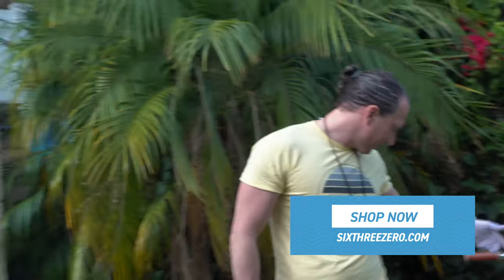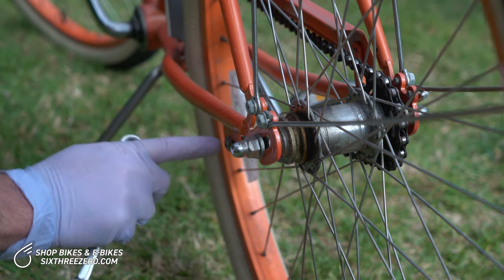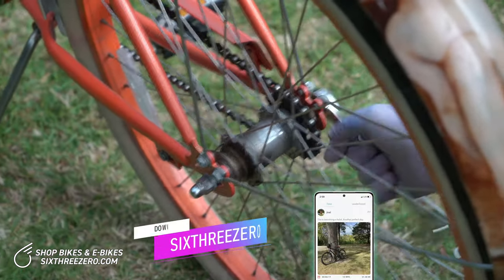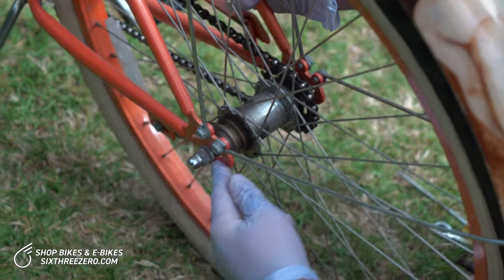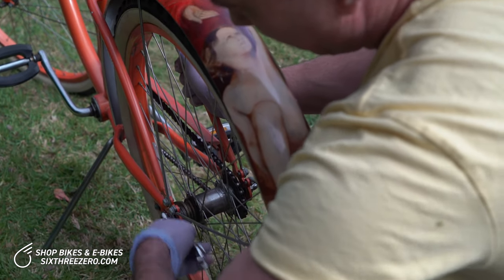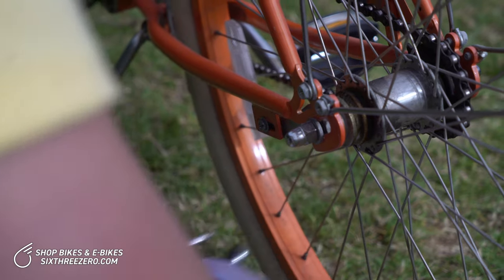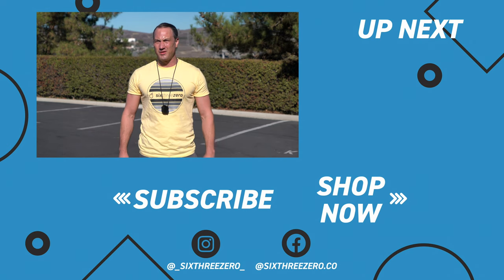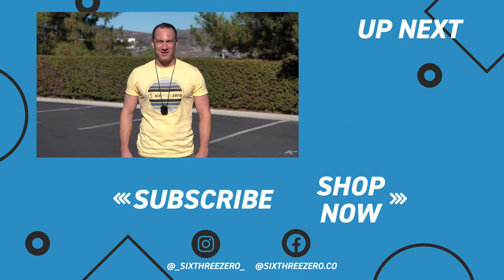How Do You TIGHTEN A CHAIN on SINGLE SPEED BIKE?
One of our most frequently asked questions is how do you tight a chain on a single speed bike. It's an easy 3 minute fix.

You can check out these new bike designs, available now on our